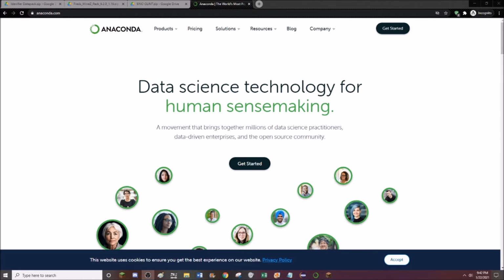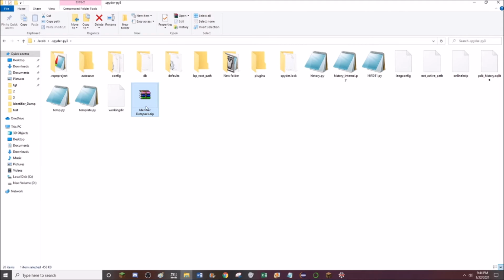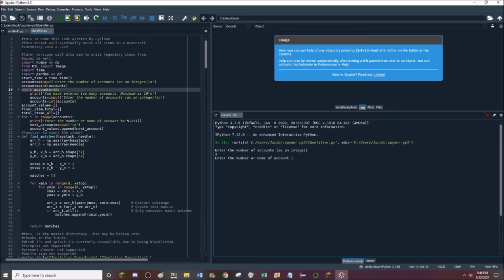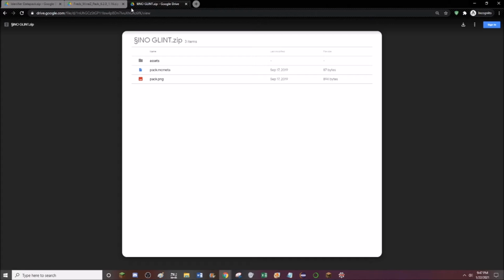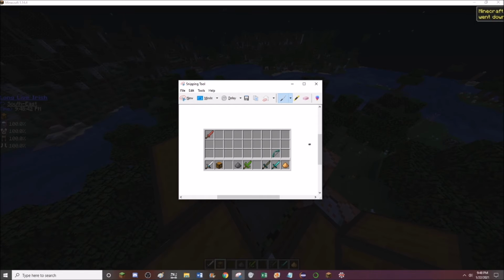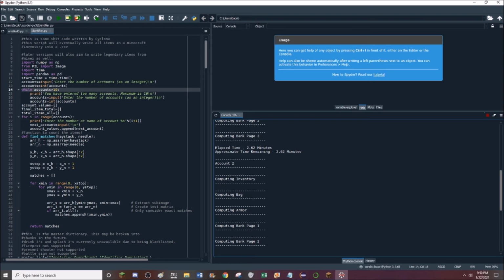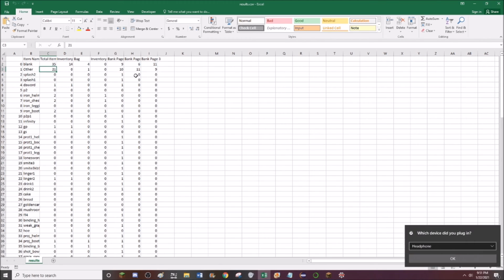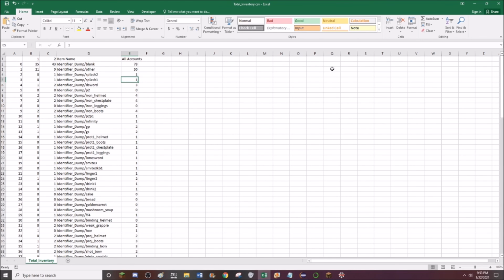Beyond the Blacklist Episode 19 - Idenfier Datapack Release 1.0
My discord tag: Cyclone_43#7231